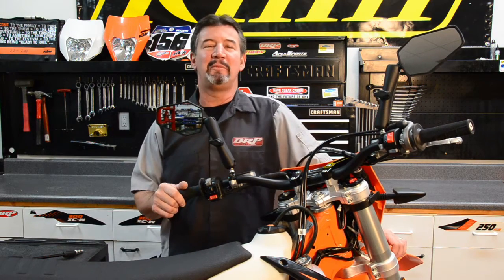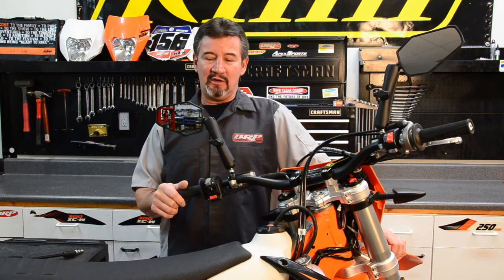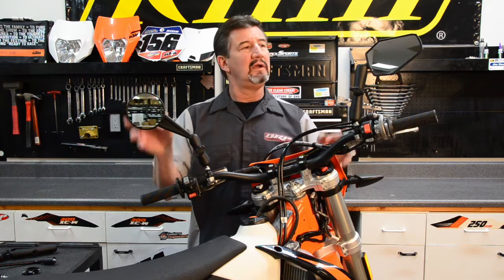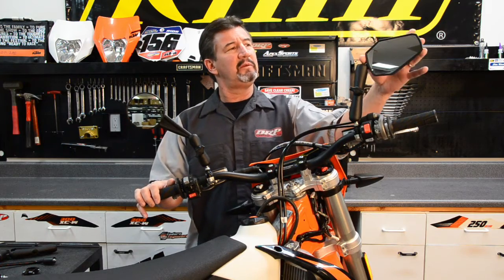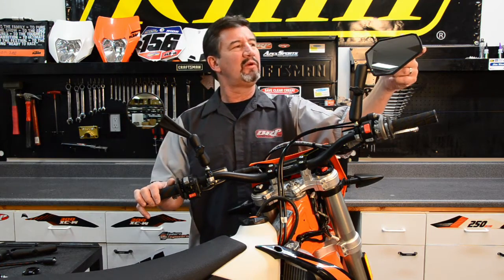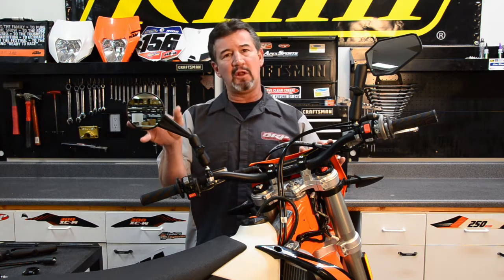Double Take Mirrors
This mirror is the product of much frustration- I spent years breaking other designs and wondering what was going on behind me on the road. Eventually, when I dropped my bike and found myself buying two(!) new master cylinders as a result, I decided it was time to make a really good mirror, one that would function well as a mirror, and also protect the bike (and me) from damage.

I had three goals for my design:

    That it work as well as an OEM mirror for seeing what was going on behind.

    That it would be indestructible. It would have to give way in a crash to avoid damage not only to the mirror, but also to the bike.

    That it could fold completely out of the way, so that when I am offroad, I don't have to think about it.

Many experiments later, the mirrors for sale here is the result. Both models hit all three marks right on the nose. We use SAE spec glass to give maximum visibility (it can be important to distinguish Crown Victoria headlights from other vehicles!), it is made right here in Colorado Springs from a super tough nylon that we are so certain will survive we offer a lifetime warranty (on the housing, not the glass, but you can buy the glass seperately), and sure enough, it folds right down when you want it gone.

If you're deciding between the Adventure model, and the Enduro, our advice is simple. If you plan to fold the mirror down a large percentage of the time, the Enduro is right for you. The long size means the head of the mirror tucks away right behind the headlight. If the mirror will more or less remain extended, get the Adventure- the more compact design is more stable at highway speeds. Either way, you can't go wrong.

-Ned Suesse